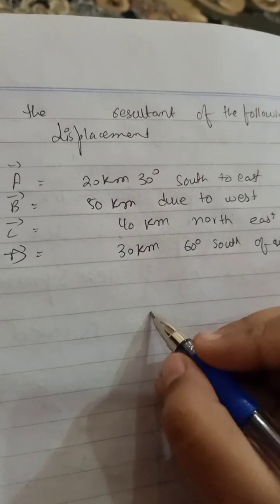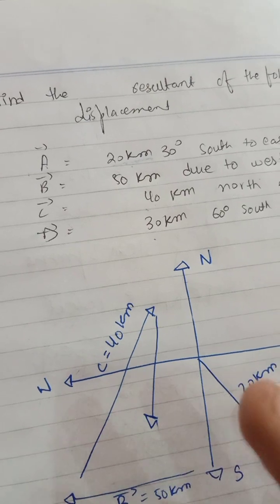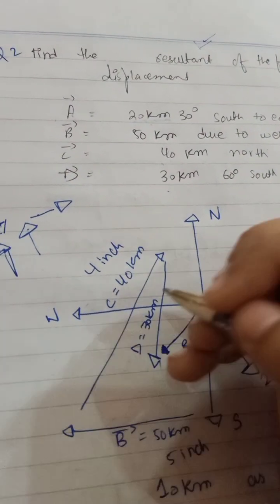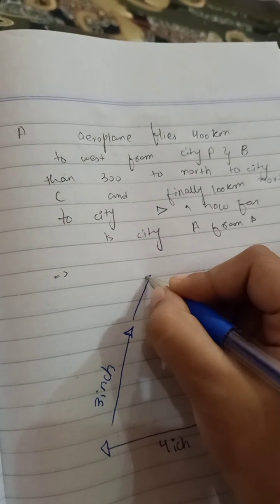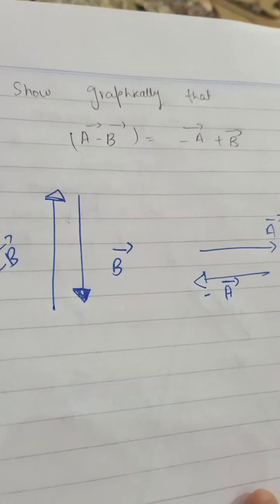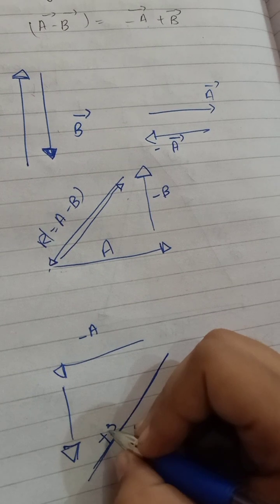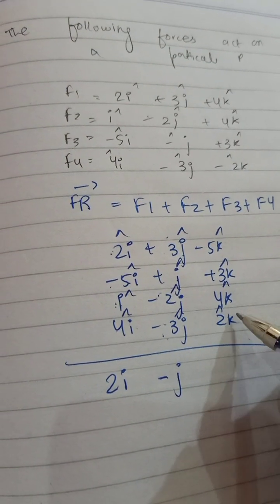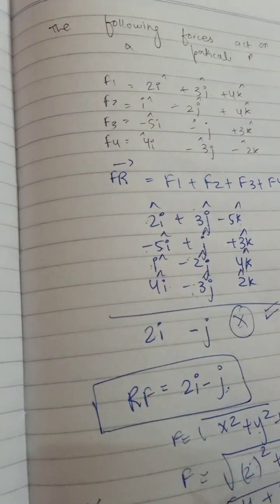chapter No:2 vectors problems Q 2,3,4,6